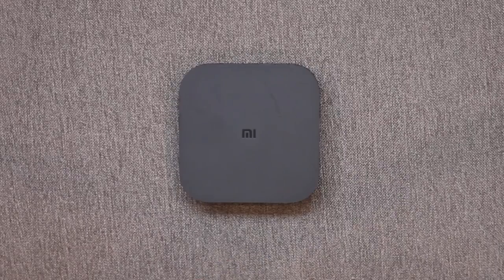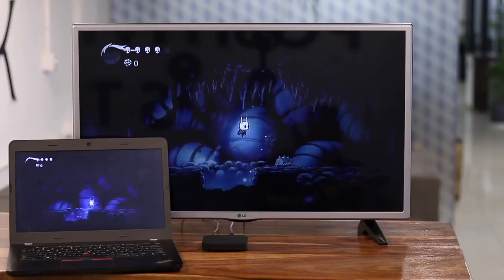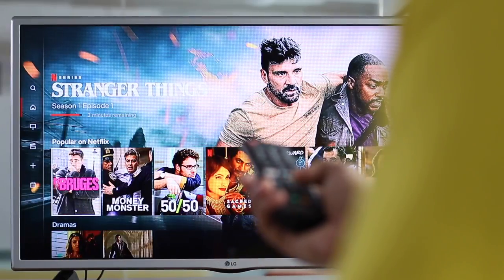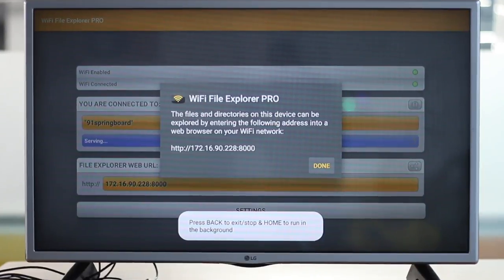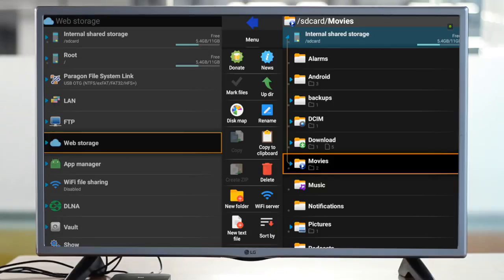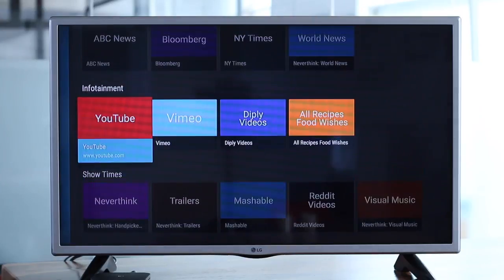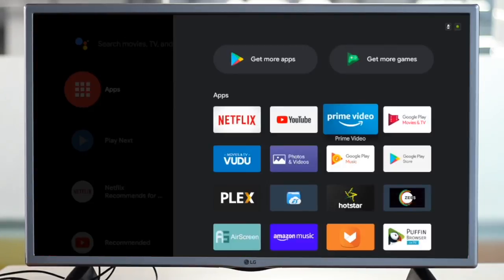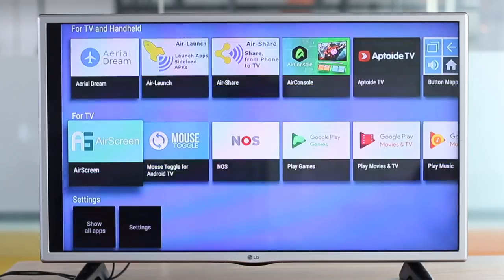Got an Android TV? Here Are Cool Things to Try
Sponsor for this video - AirConsole, an online video game console.Your smartphones are the gamepads. Your browser is the console.

Useful links

2. Notifications from Android TV